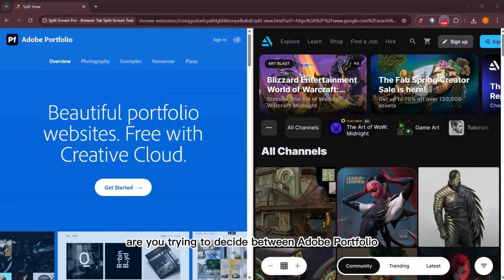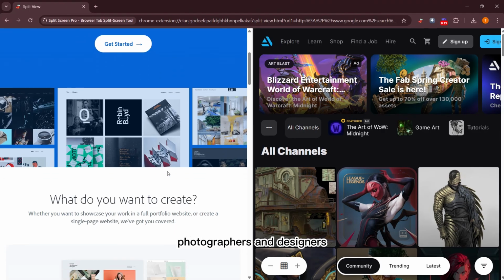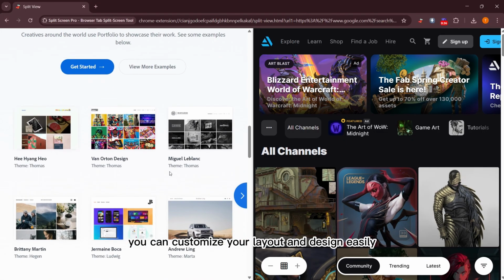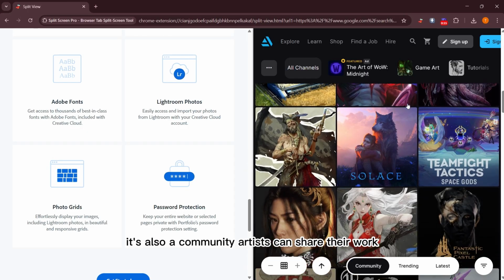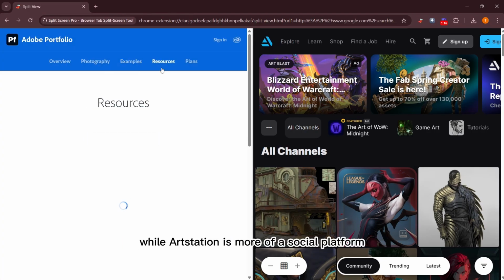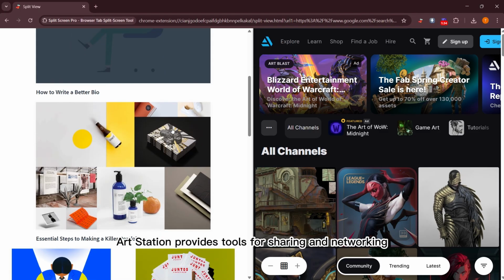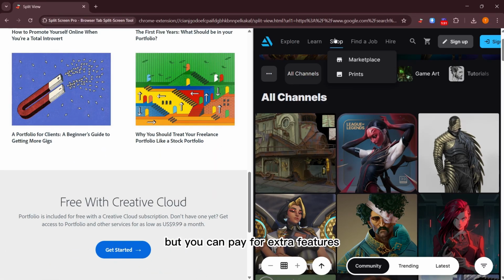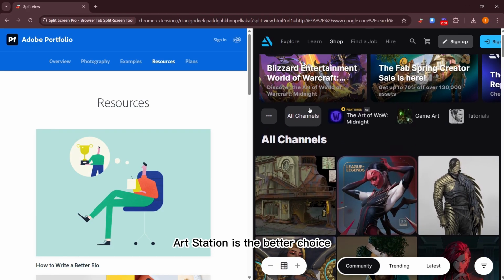Adobe Portfolio vs ArtStation For Designers and Artists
**Adobe Portfolio vs ArtStation: Which is Better for Creatives?**

If you're searching for:
- Adobe Portfolio vs ArtStation comparison
- Best platform for showcasing art
- Adobe Portfolio tutorial for beginners
- How to create a portfolio on ArtStation
- Differences between Adobe Portfolio and ArtStation
- Pros and cons of Adobe Portfolio
- ArtStation setup guide
- How to use Adobe Portfolio effectively
- ArtStation features explained
- Adobe Portfolio vs ArtStation for graphic designers

In this video, we dive deep into the comparison of Adobe Portfolio vs ArtStation, helping you decide which platform is best for showcasing your creative work. We will explore the unique features, usability, and benefits of each platform, providing you with a comprehensive guide to making an informed choice. Whether you're a beginner or an experienced artist, you'll find valuable insights on how to create an effective online portfolio.

- Adobe Portfolio setup tutorial
- ArtStation tips for beginners
- How to fix common issues on Adobe Portfolio
- Setting up your portfolio on ArtStation
- Adobe Portfolio vs ArtStation for artists
- How to create a stunning portfolio online
- Troubleshooting ArtStation features
- Step-by-step guide to using Adobe Portfolio